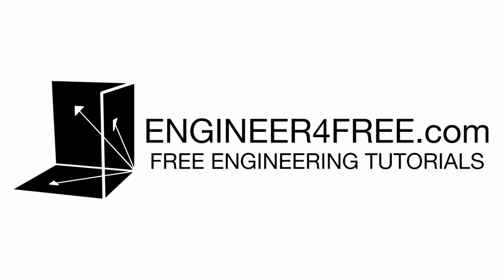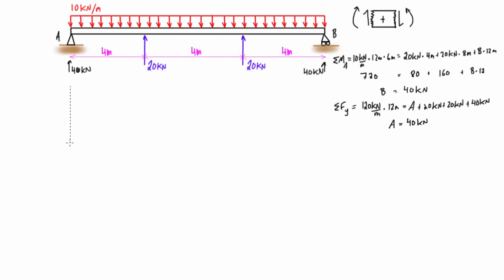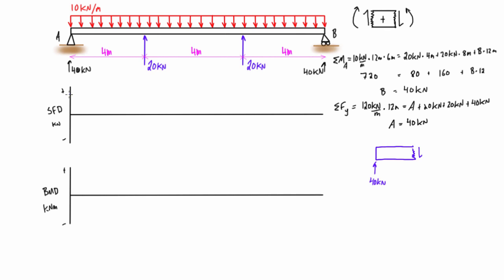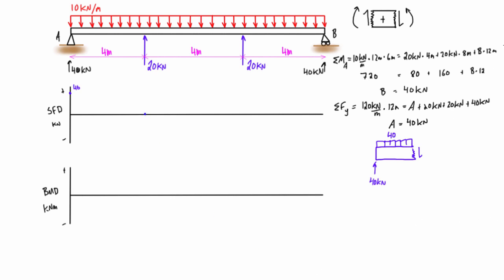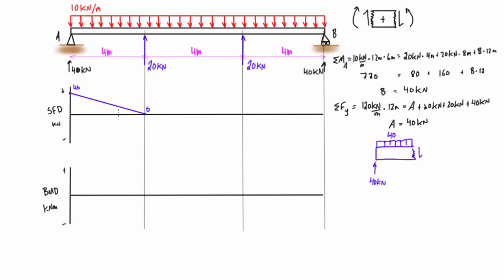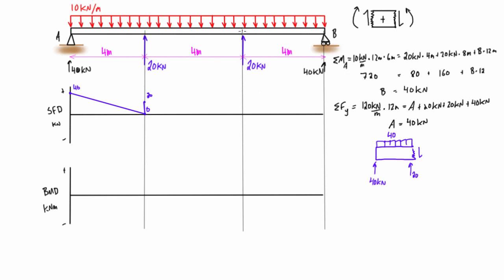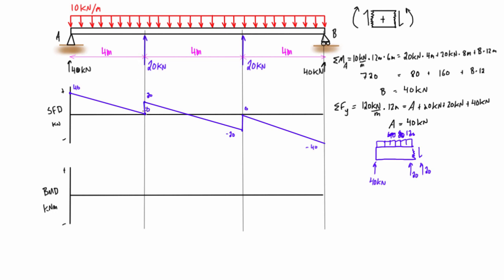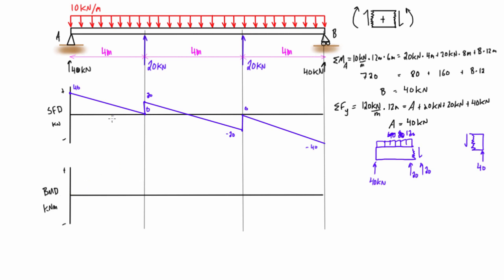Shear force and bending moment diagram practice problem #3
for more free structural analysis tutorials. The course covers shear force and bending moment diagram review, method of superposition, moment area method, force method, displacement method, slope deflection method, and 3 moment equation.

This tutorial goes over how to draw the shear force diagram, bending moment diagram, and deflected shape of a simply supported beam with distributed load and some point loads that are oriented upwards.

TYPO: In the sum of forces in y calculation, the LHS is written as (120kN/m)(12m). I got a bit ahead of myself, it should be written as (10kN/m)(12m). I do the calculation as if the the right numbers are written, ie "(10kN/m)(12m)" so I end up finding the correct value for A=40kN. Sorry if that causes any confusion.